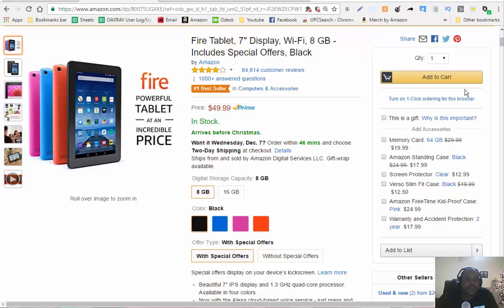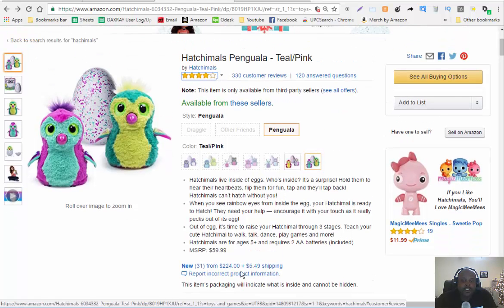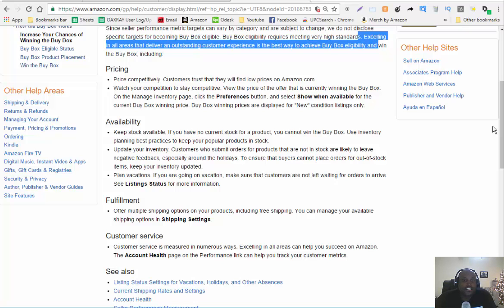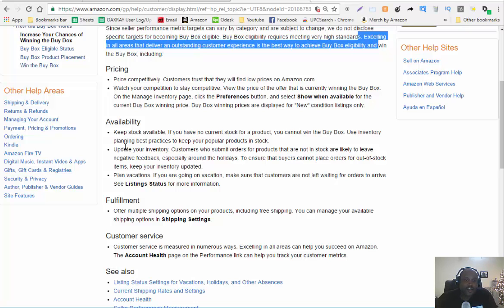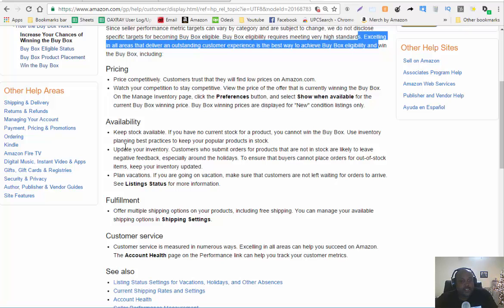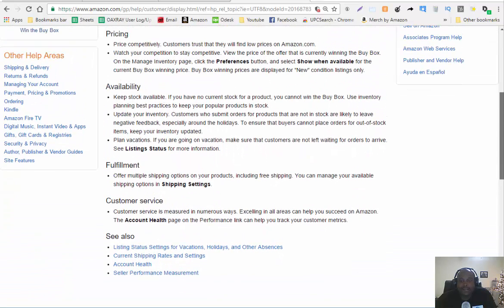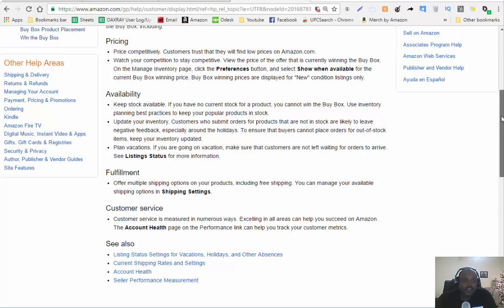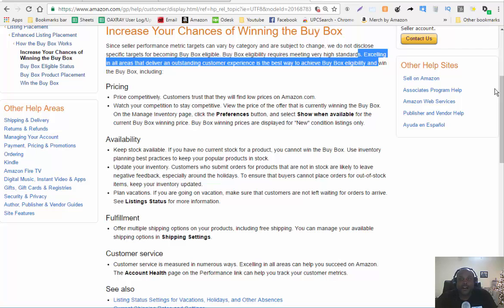What is the Amazon BuyBox and how do I get it? If you sell online amazon fba you need the BuyBox.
Make money using amazon fba and learn tips and tricks to the buybox.